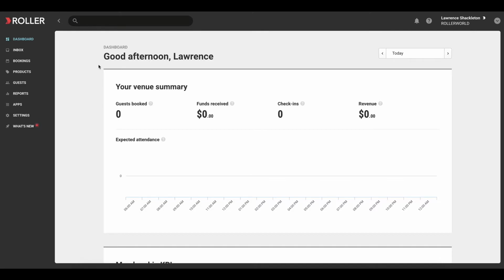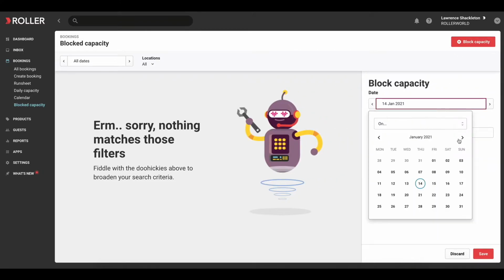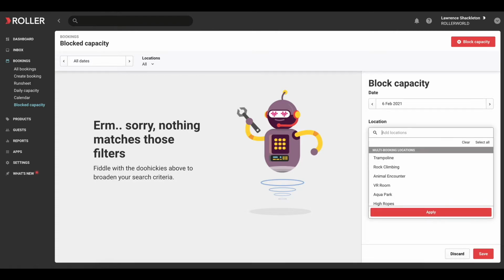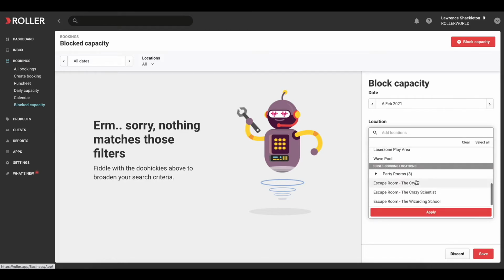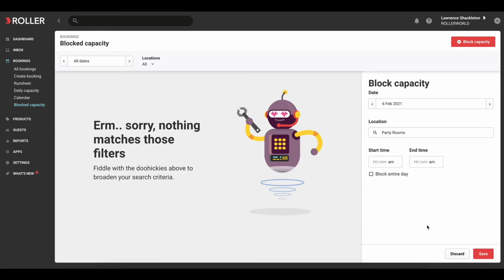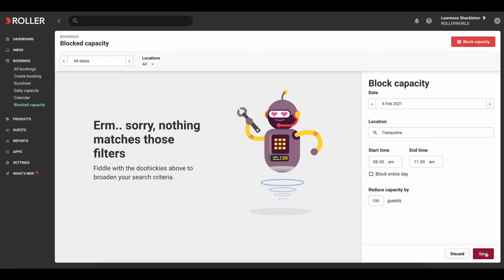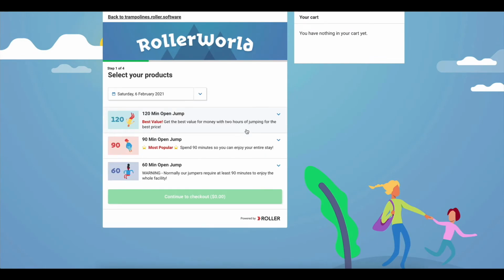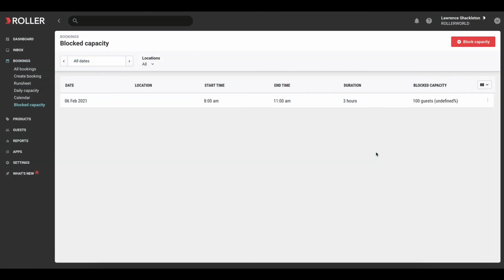Block out capacity | ROLLER Academy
Block or reduce capacity on certain dates or within certain locations in your venue